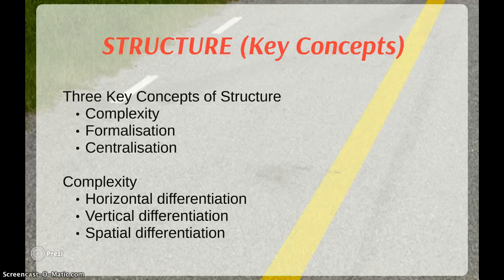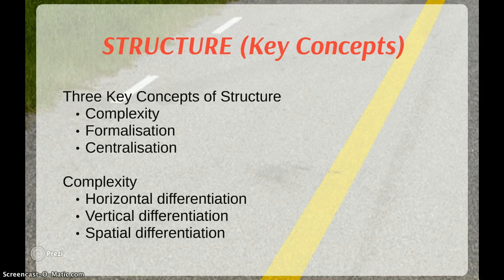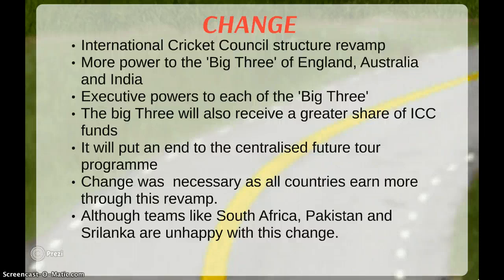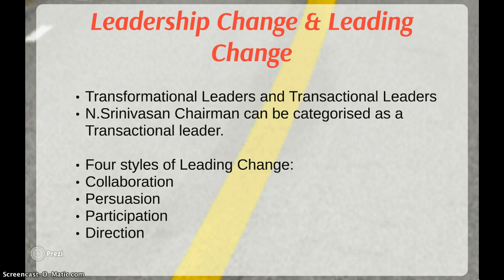International Cricket Council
A vodcast on the structure and change of the ICC.